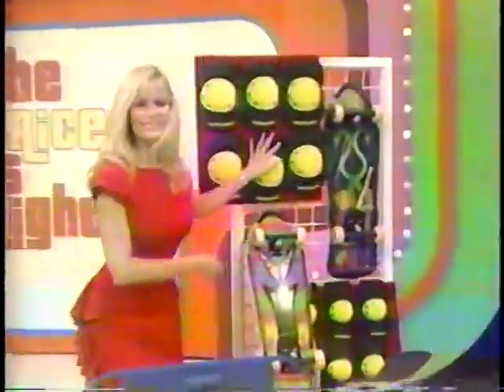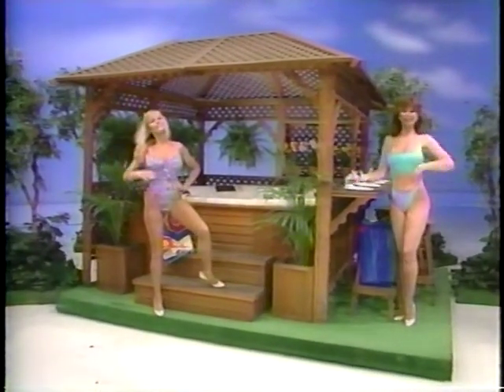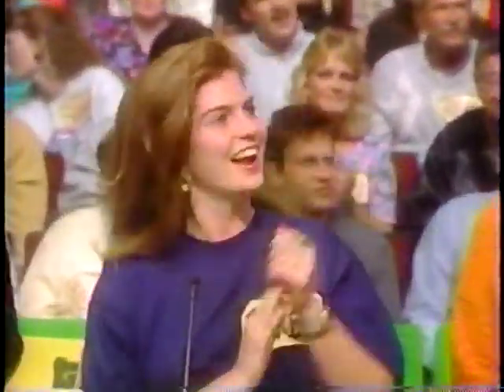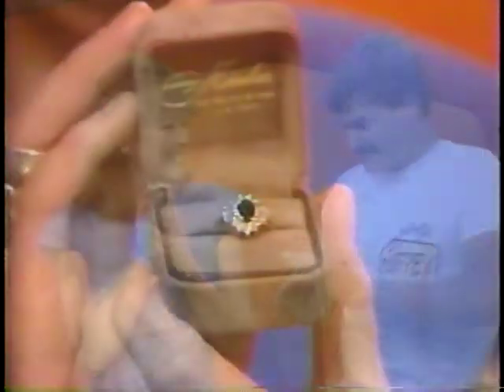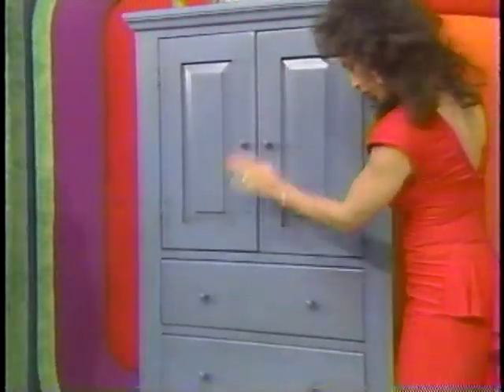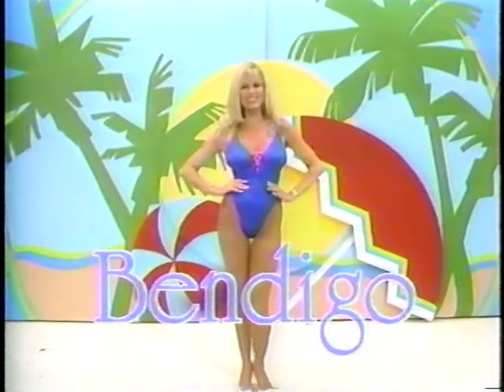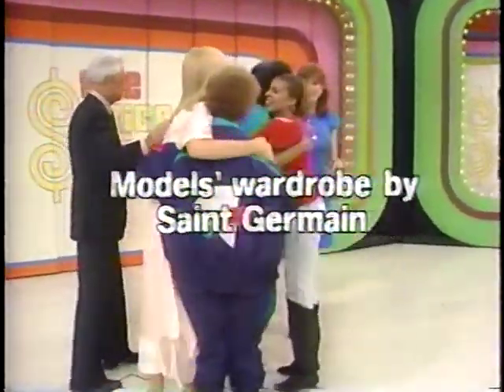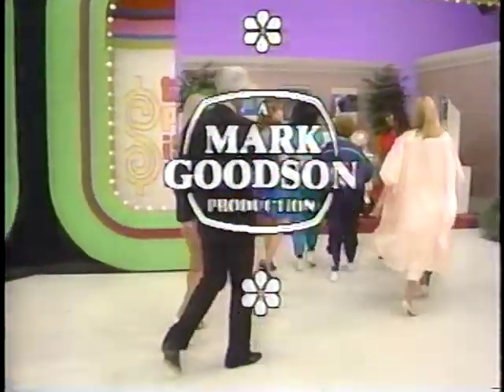Dian Parkinson - Classic Price Is Right Episode 01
Dian models in a tight red dress then dons an incredibly hot blue swimsuit during the showcases. Includes a bonus swimsuit appearance together with Holly when a spa is a mid-show prize. The best bits from a 1991 episode where Dian is at her Playboy best.